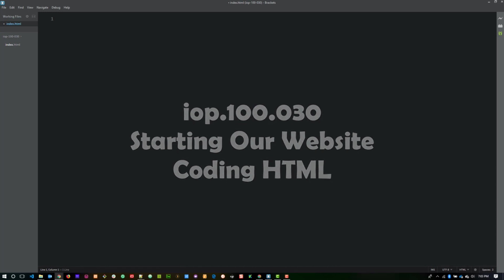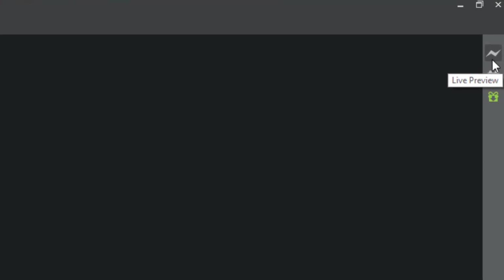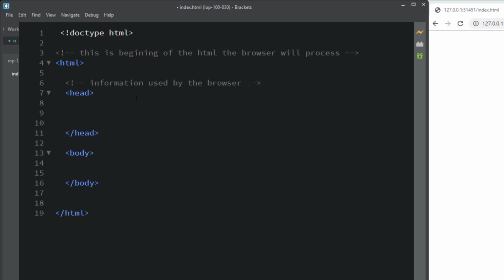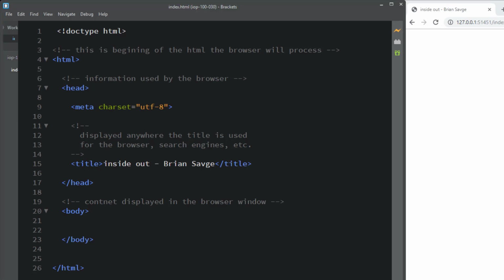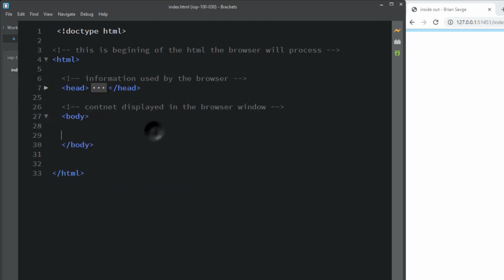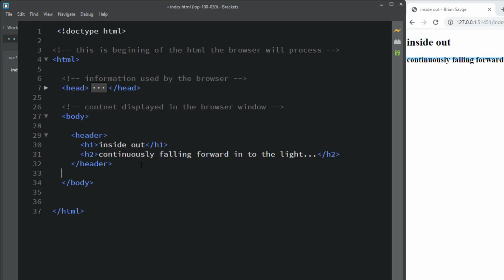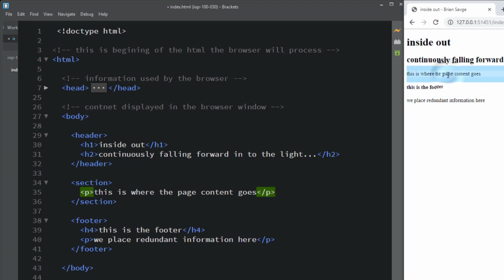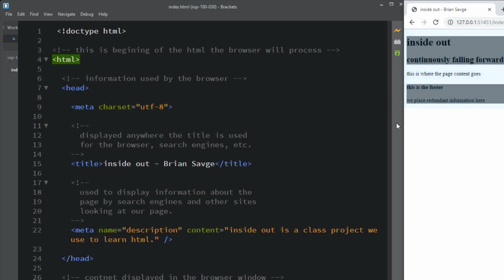iop.100.030 | Starting Our Website | Project Assignment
In this lesson you will complete the following steps to begin creating you first page of the inside out HTML website. Each action item has been linked to the time stamp in the lesson video to help you focus on learning rather than searching for information. Please be sure to complete each step as demonstrated in the video.

Table of Contents:

00:00 - Introduction
00:22 - Skip the introduction and get to business.
00:28 - Create the "doctype" declaration in your index.html file.
00:42 - Create the "html" element in your index.html file.
01:10 - Learn how to write HTML comments in your index.html file.
01:32 - Open our file in preview mode to watch the progress of your coding come to life.
01:41 - Split your screen to show code and preview in one monitor.
02:13 - Create the "head" element in your index.html file.
02:33 - Create the "body" element in your index.html file.
03:01 - Create a comment to explain the head tag.
03:19 - Create a comment to explain the body tag.
03:37 - Create the "meta charset=”utf-8″" element in your index.html file.
03:56 - Create the "title" element in your index.html file.
04:26 - Create a comment to explain the title tag.
04:52 - Create the "meta description" element in your index.html file.
05:19 - Create a comment to explain the meta tag.
05:58 - Learn how to hide code to make room and reduce confusion.
06:17 - Create the "header" element in your index.html file.
06:38 - Create the "h1" element in the "header".
06:52 - Create the "h2" element in the "header".
07:24 - Create the "section" element in your index.html file.
07:44 - Create the "p" element in the "section".
07:58 - Create the "footer" element in your index.html file.
08:10 - Create the "h4" element in the "footer".
08:24 - Create the "p" element in the "footer".
09:12 - Add a gray background to the "header".
09:48 - Add a gray background to the "footer".